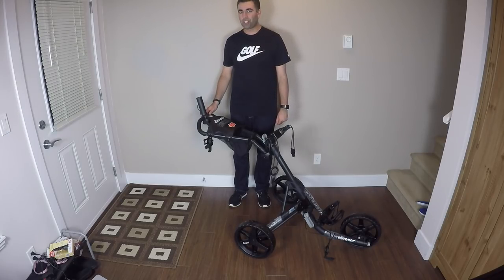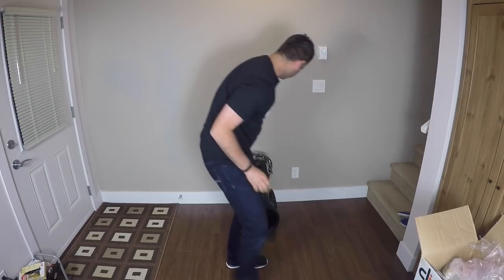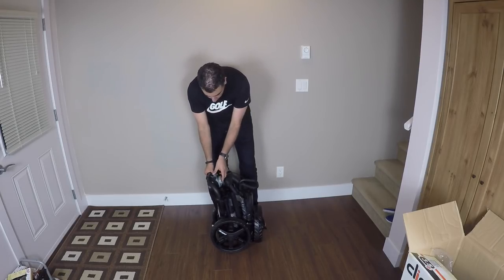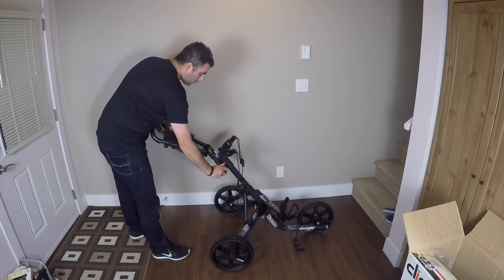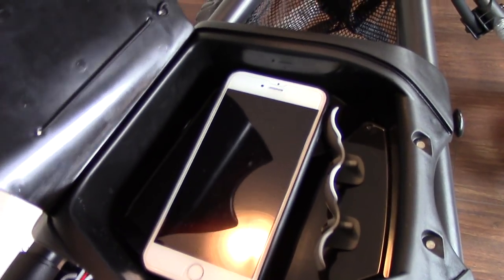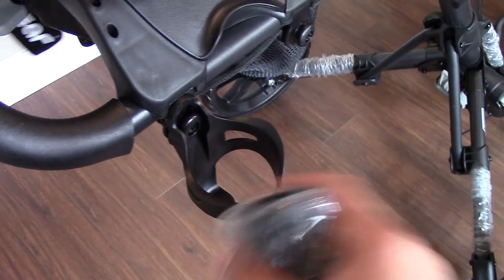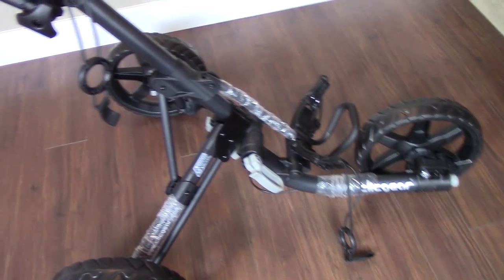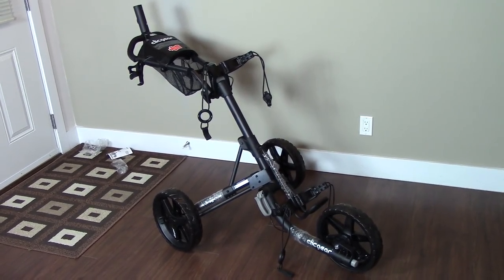Clicgear 3.5+ Unboxing & Full Review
Amazon Link to Clicgear 3.5+: (Amazon)